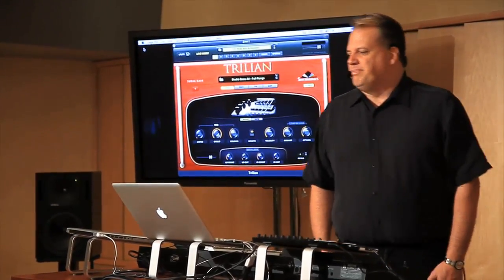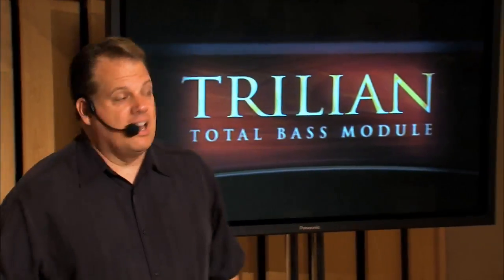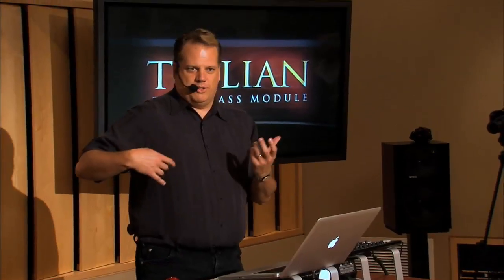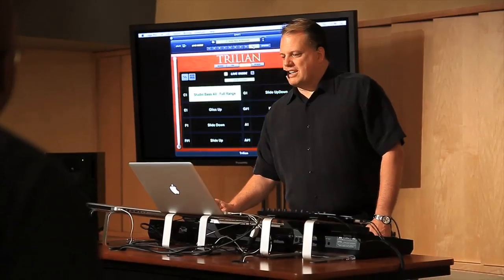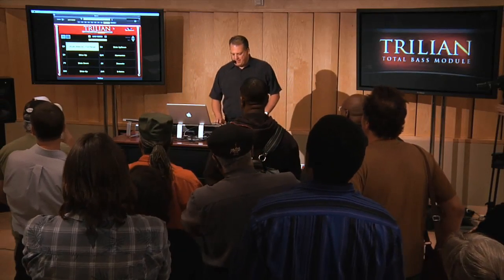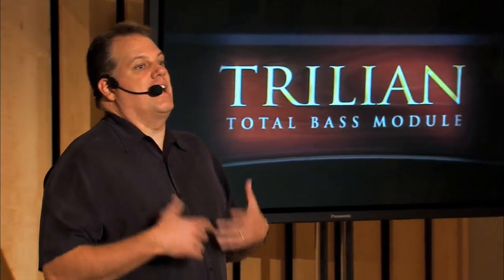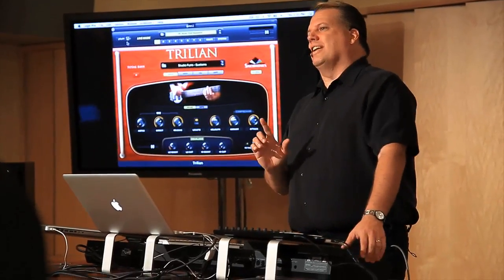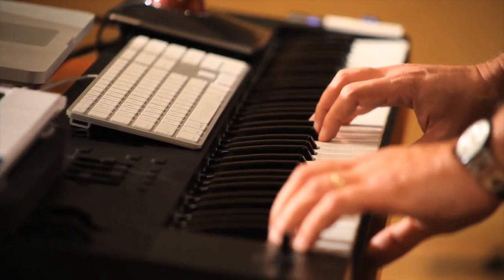Trilian Electric Demo (Part 1)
Eric Persing demonstrates the new Trilian Bass Module from Spectrasonics.

WATCH IN HD!  Check out more information about Trilian on the Spectrasonics